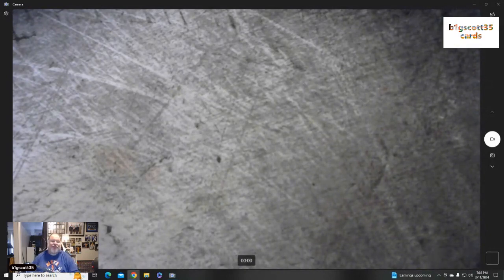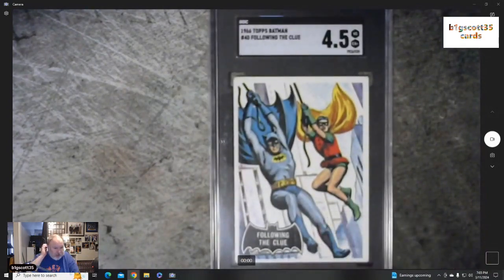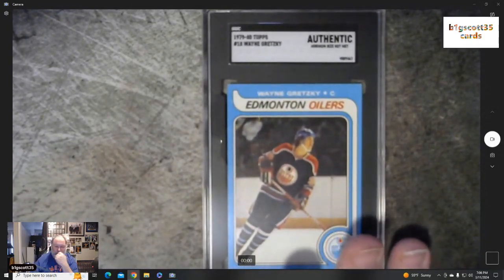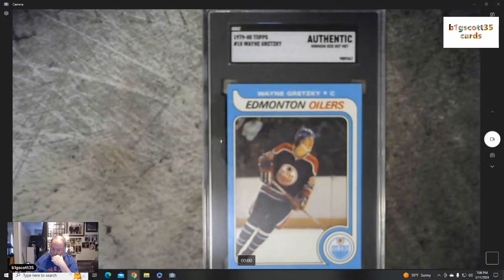Wednesday Additions SGC return Batman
Showing cards